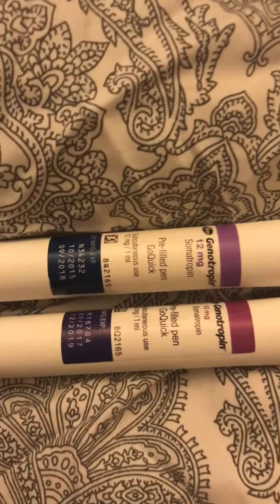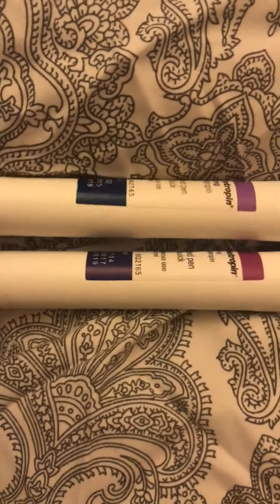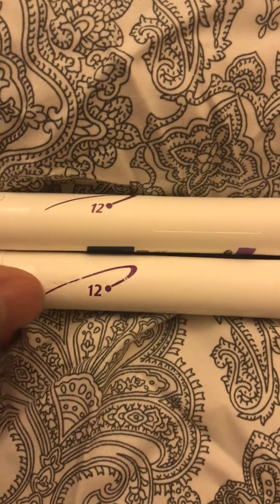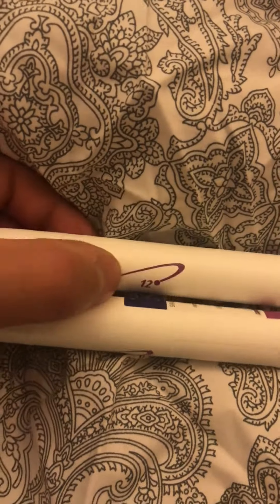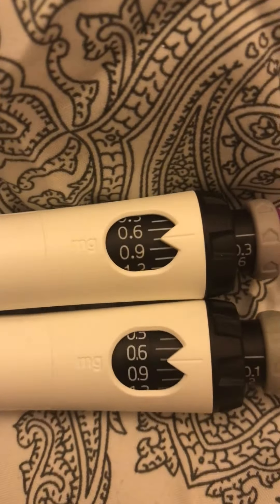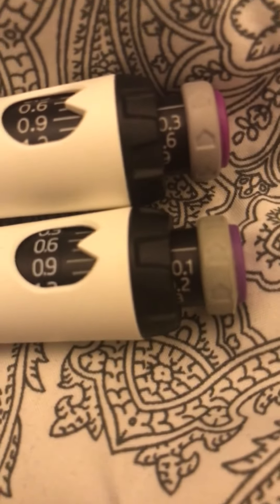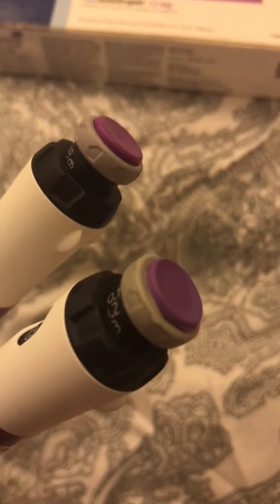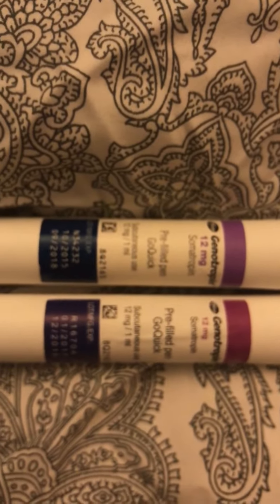Genotropin hgh Fake! vs Real! hgh pfizer pens human growth hormone samatropin - MUST WATCH!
Please look at my other videos and be aware of fake and counterfeit hgh pens and buy only from reliable source. Hope this helps alot of people and makes some busts.

Hgh human growth hormone pens genotropin 12mg.  Samatropin. Must watch and pass on to others!!